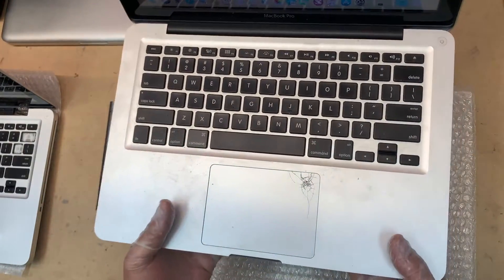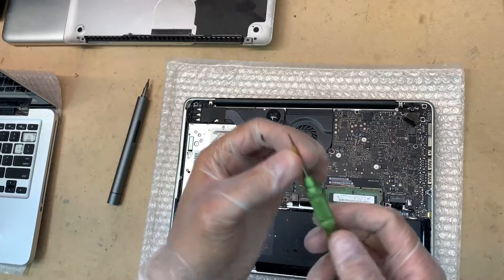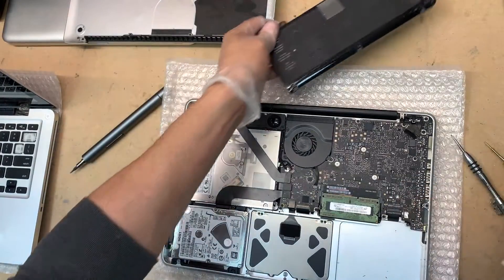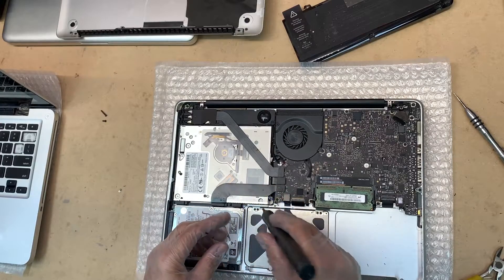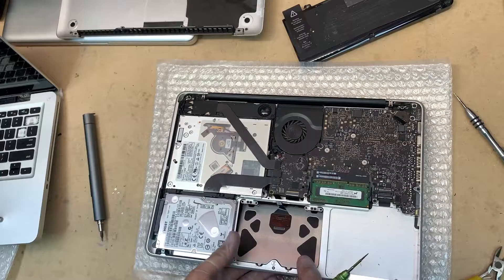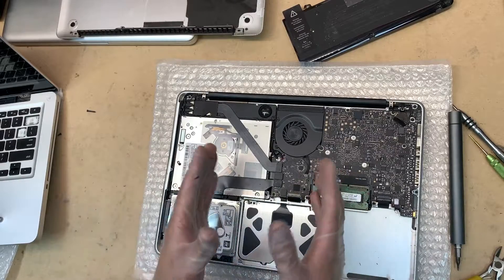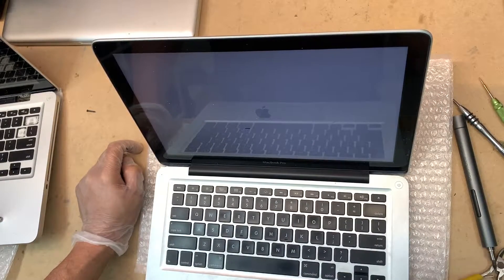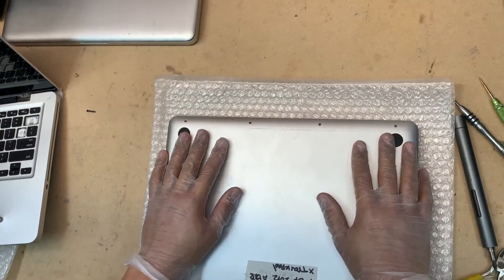MacBook Pro 2012 13" Trackpad Replacement + Battery Replacement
In this video, I'll show you how to replace or repair the trackpad/touchpad on the MacBook Pro 2012 13" Model: A1278. This one had a cracked trackpad, although it works fine but the crack may spread out or its simply a matter of cosmetic that you want to replace, then tag along. The main reason for this problem, is mostly because of high cycled battery that pops out/get swollen. Putting stress on the trackpad and the bottom cover. Causing all sort of problems, such as this.

TOOLS USED:
- 00 philip screw driver
- Tri-wing screw-driver